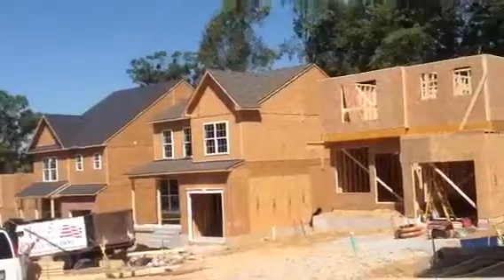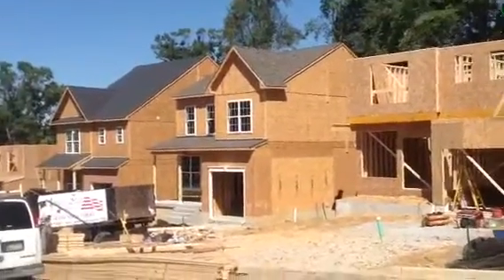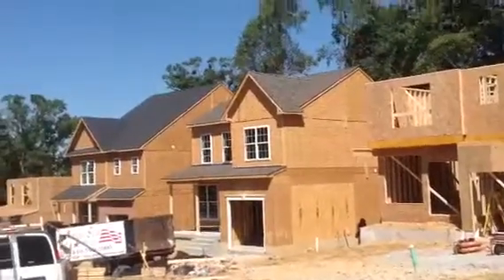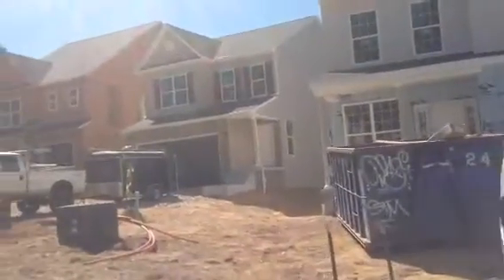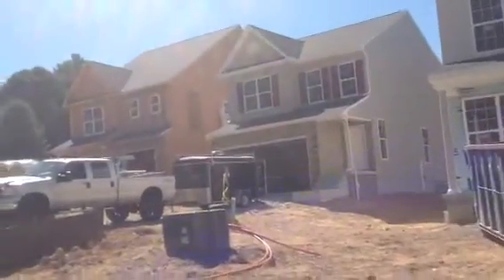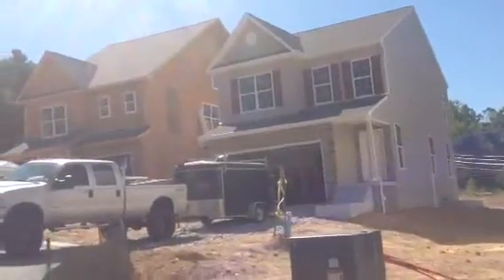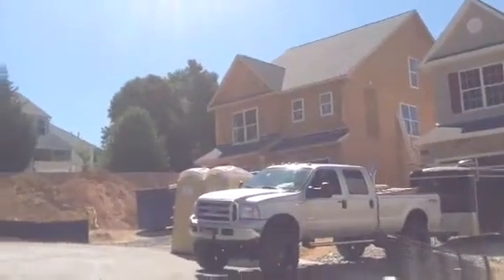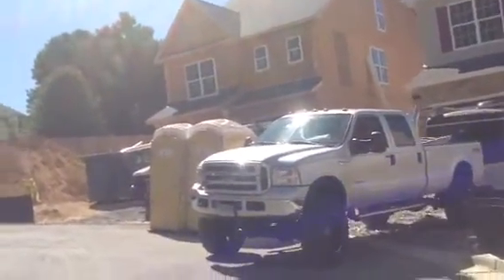Crawfords Knoll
Update 9/06